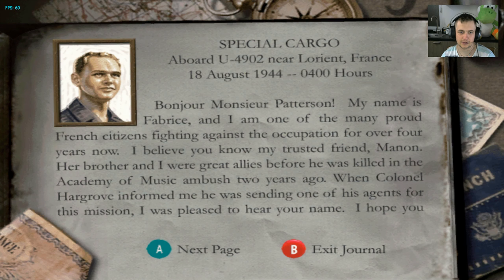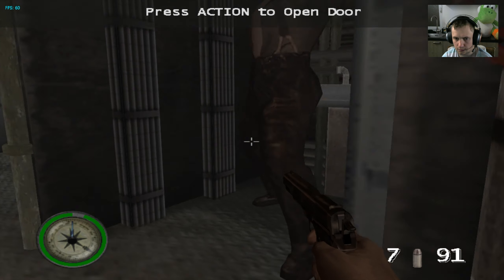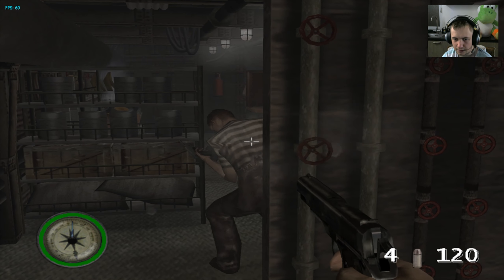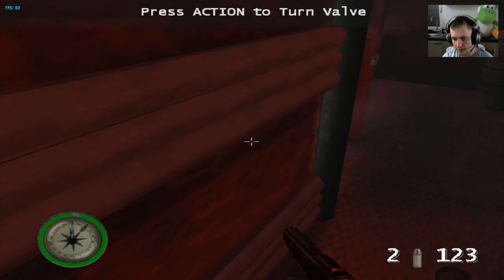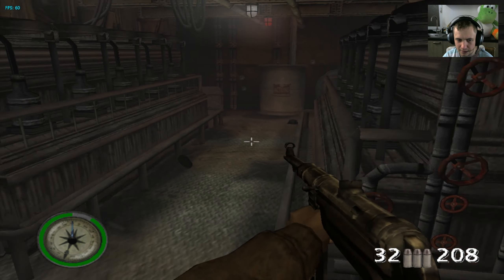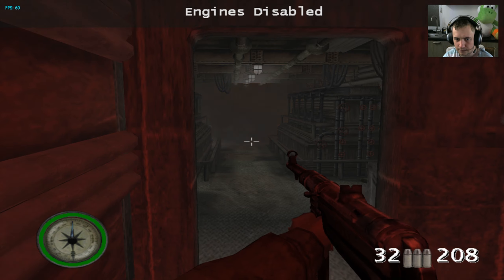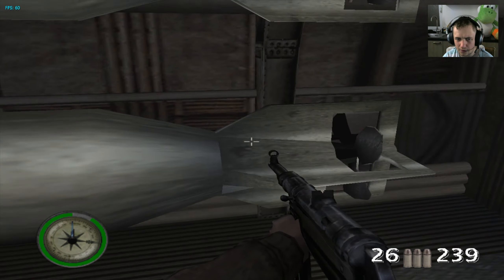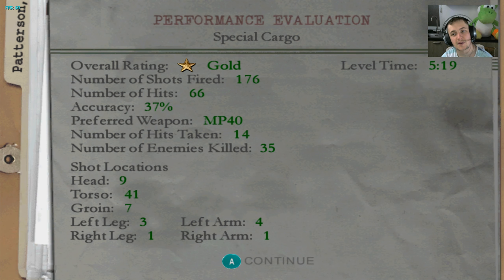(Dolphin Emu) Let's Play Medal Of Honor Frontline Ep 4: Special Cargo